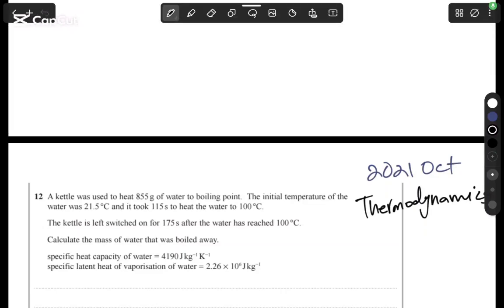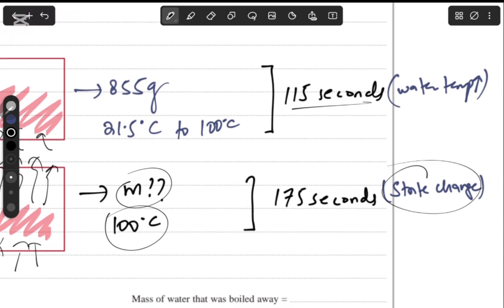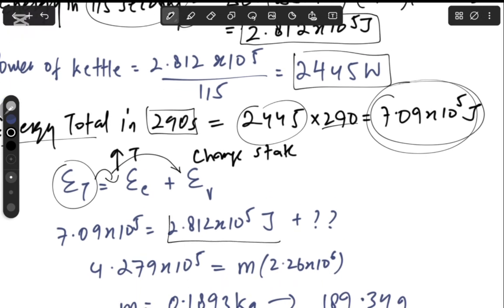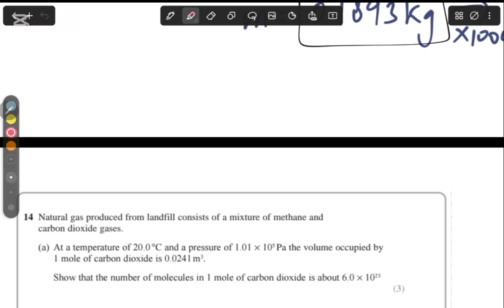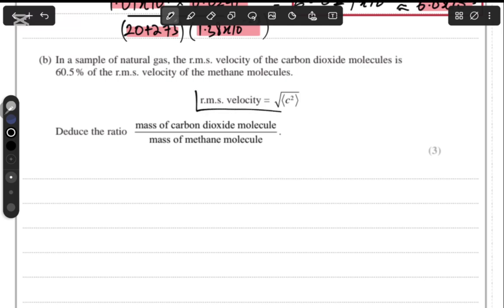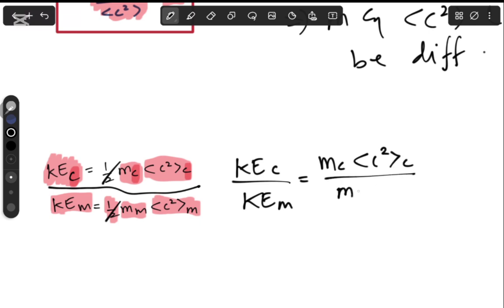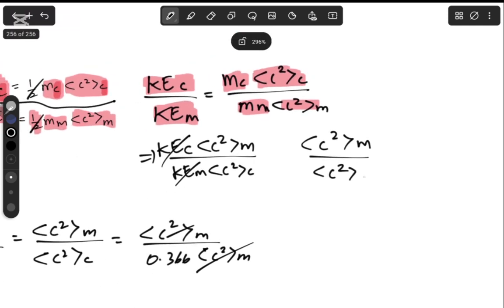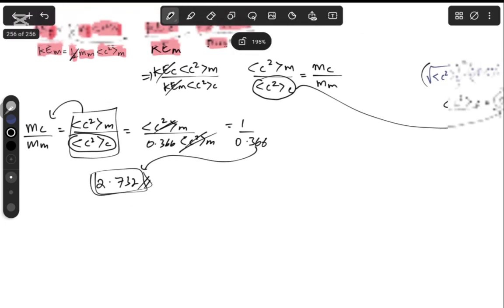Thermodynamics ExamWalkThrough 4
Old Video Notice 🚨📢
this is relatively old video but has good-decent explanation. i would recommend you go through MS & Examiner Report of each question along with the ExamWalkThrough video for complete understanding.